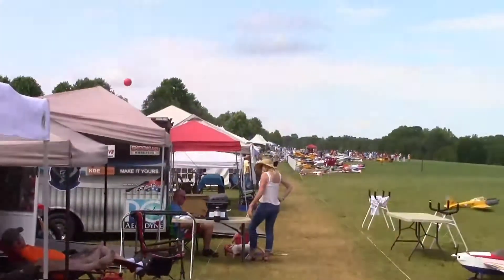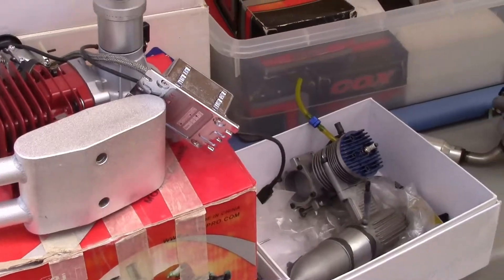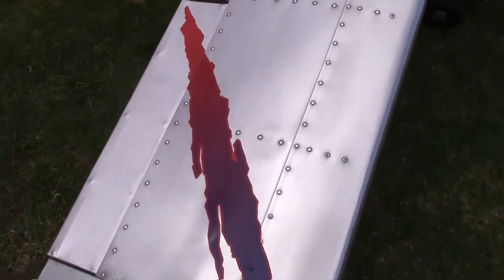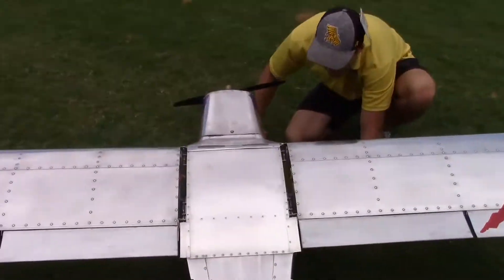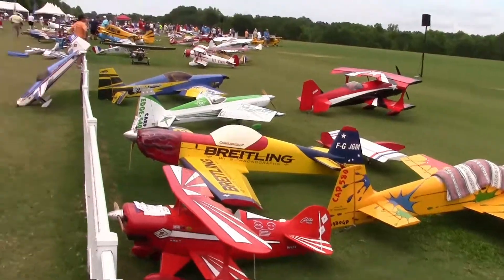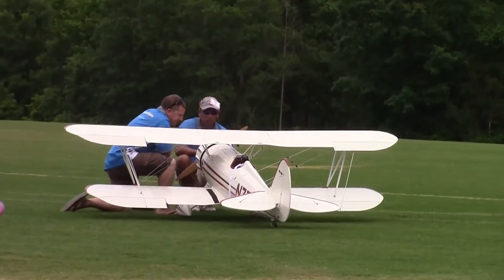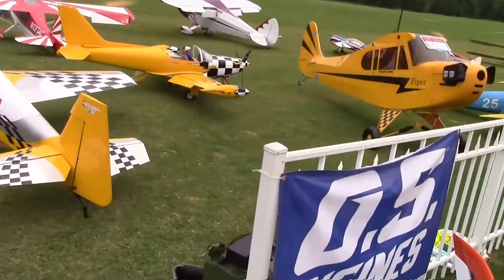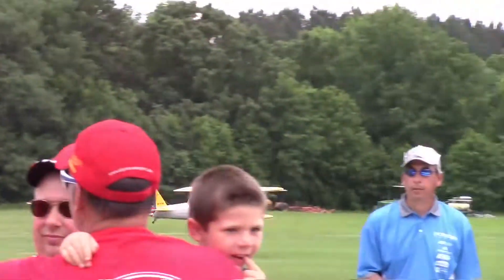Joe Nall 2017 - Walking the Flight Line Looking At Stuff For Sale and Some Unusual Aircraft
Join me while we walk the flight line looking at all  the stuff for sale.
Check out the all aluminum RC plane that we find, very well made with much detail right down to the rivets. Planes landing and taking off all the time and some really big scale turbine jets.

UAS = unusual aircraft sale :-)